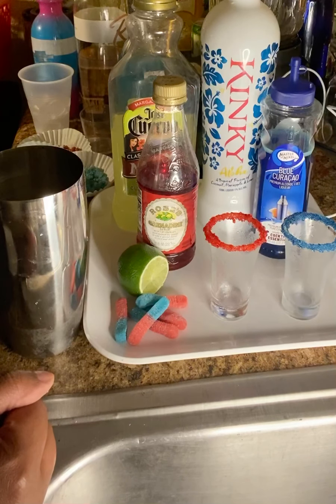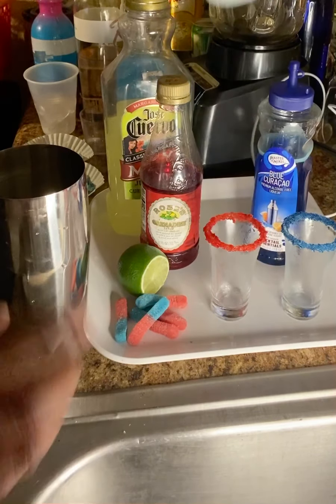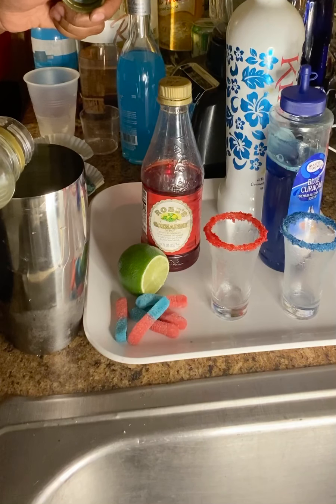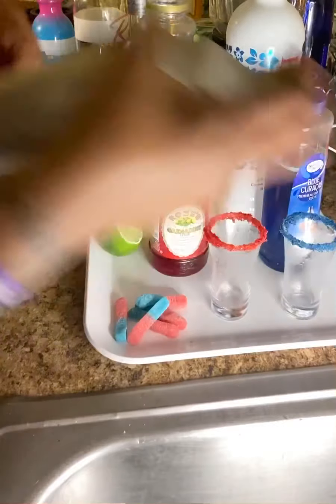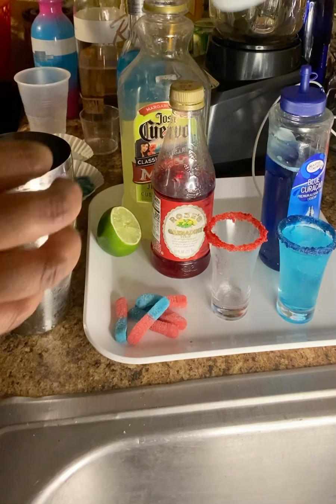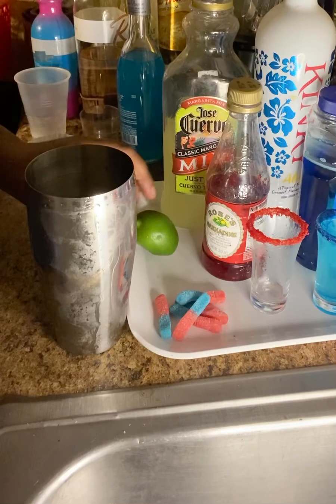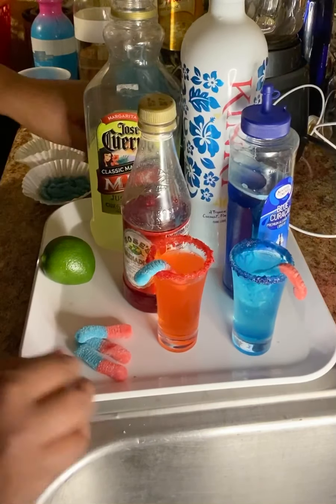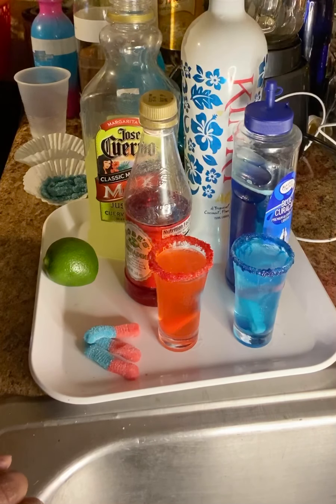SOUR CRAWLERS SHOT (SOUR GUMMY WORMS)🔥🔥🔥